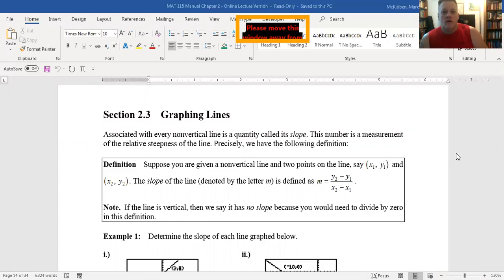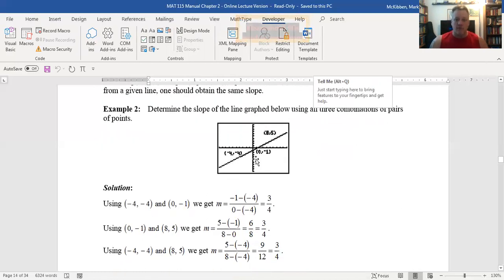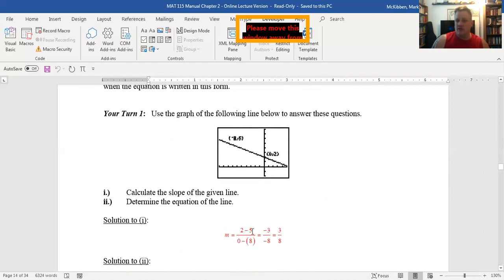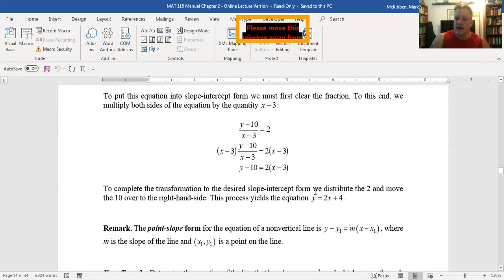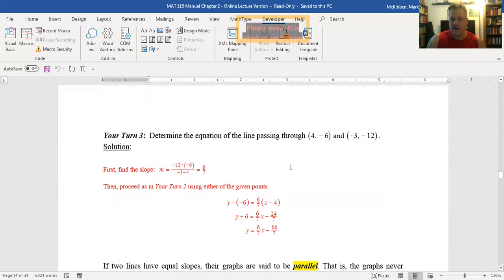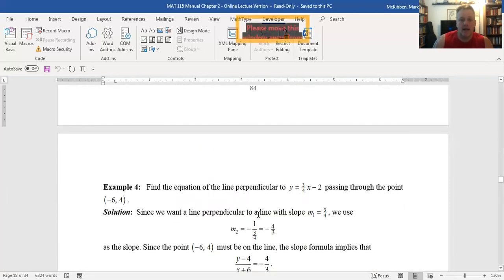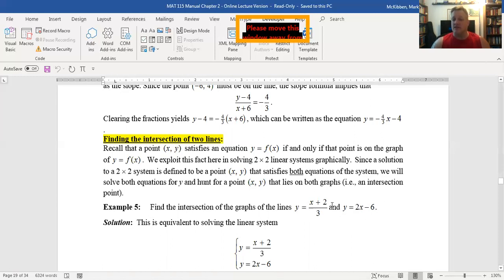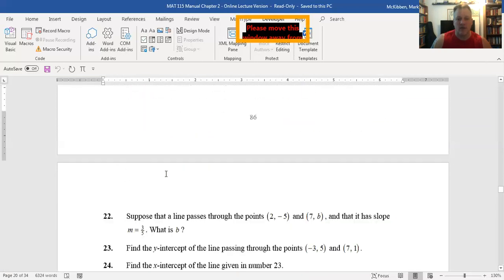MAT 113 Lecture 3 4